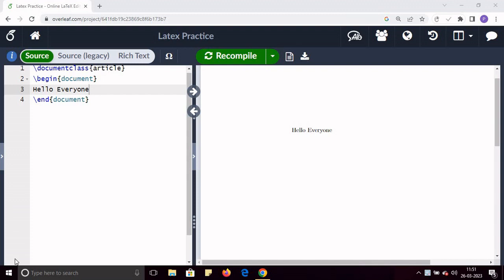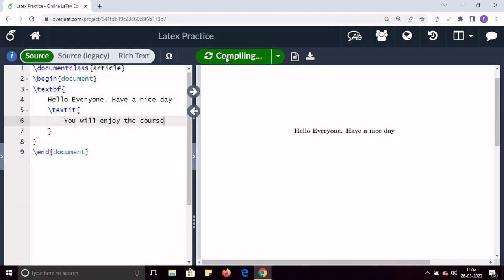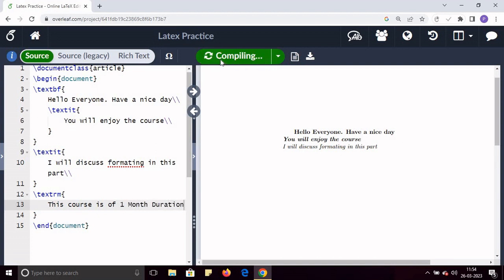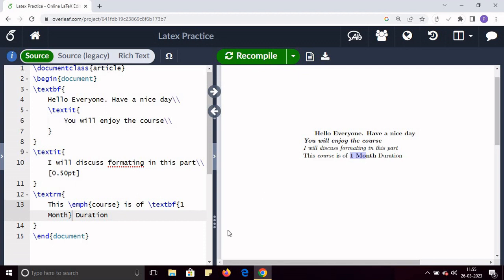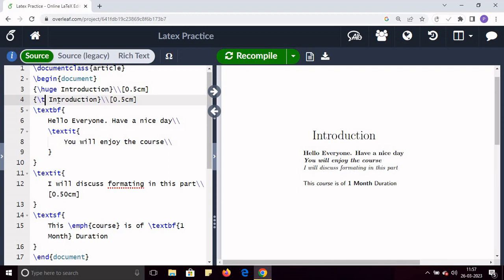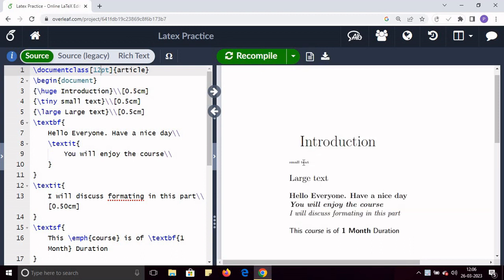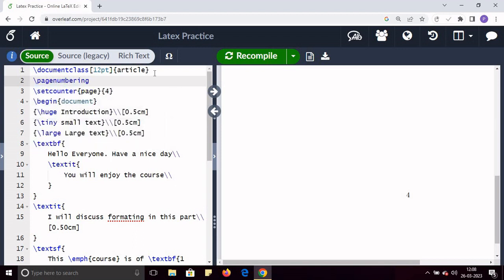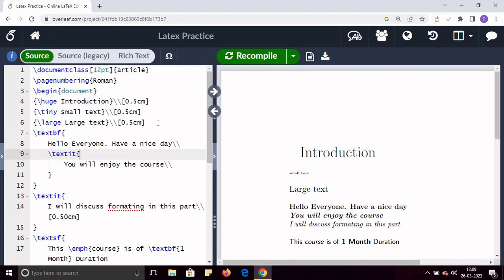LATEX Tutorials Part 02 | Formatting Text and Style in LATEX Document | Changing Page Numbers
LaTeX is a family of programs designed to produce publication-quality typeset documents. It is particularly strong when working with mathematical symbols.

Welcome to LATEX Tutorials.
LATEX full Course
Introduction to LATEX
Main Components of LATEX Document
Formatting Text and Style in LATEX Document
Changing Page Numbers of LATEX Document

LATEX Commands

Introduction to LATEX and Main Components of LATEX Document | Learn LATEX